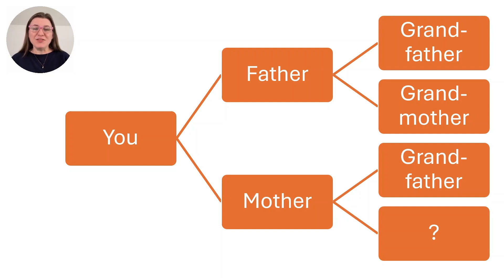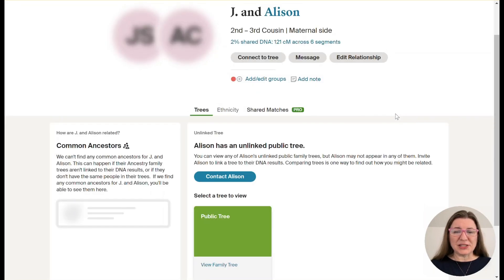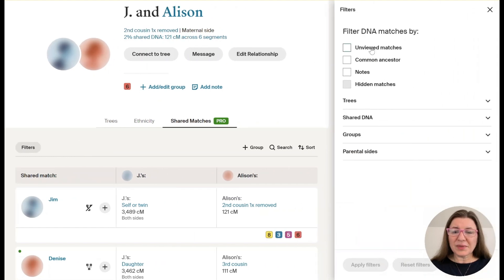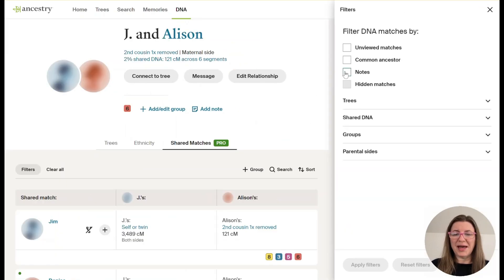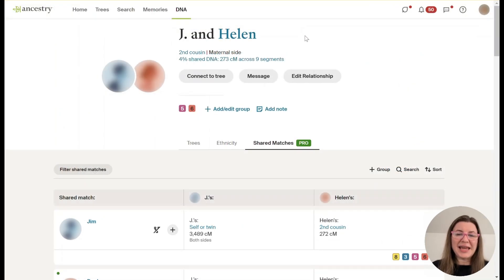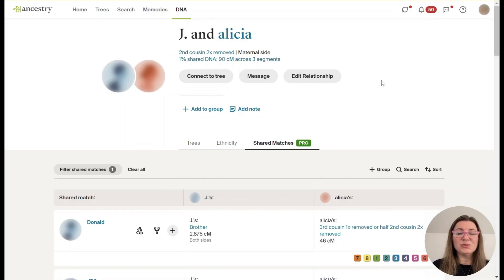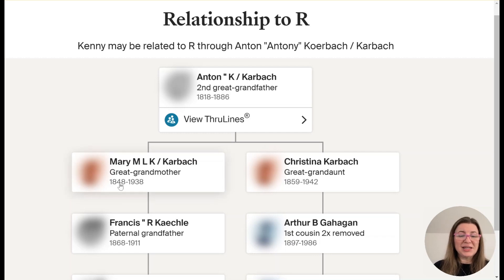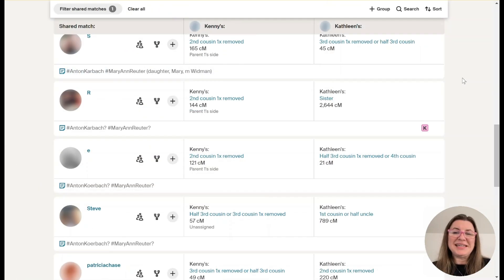Identifying DNA Matches with AncestryDNA’s Enhanced Shared Matches (Pro Tool)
In this video, I'll show you how to use AncestryDNA's new enhanced shared matches feature, part of their Pro Tools, to identify more DNA matches and build your family tree bigger and better. By identifying more DNA matches, you might even break through those brick walls in your research!

By the end of this tutorial, you'll be able to:
🧬 Navigate and utilize the enhanced shared matches feature on AncestryDNA.
🧬 Identify more DNA matches quickly and effectively.
🧬 Make an informed decision about Ancestry's Pro Tools.

👀 Are you ready for more?! Check out this video where I walk you through a step-by-step process on how to use your AncestryDNA enhanced shared matches to tackle those challenging brick walls

I’m excited to announce my new newsletter where I share what I've been up to, what's coming soon, the latest blog posts and YouTube videos, and exclusive behind-the-scenes looks. Sign up to stay informed and get the most out of your genealogy journey!

0:00 – Introduction to Enhanced Shared Matches
1:27 – Analyzing Trees (Example 1)
2:37 – Overview of the Enhancements
4:10 – Reviewing People with Hints (Example 1)
6:18 – Reviewing People with Our Notes (Example 1)
7:08 – Examining Highest Matches (Example 1)
9:00 – Example 2: In-Depth Analysis
11:45 – Evaluating a Common Ancestor Hint
12:34 – Example 3: Detailed Review
14:20 – Quick Guide to Adding/Editing Relationships, Groups, & Notes
15:00 – Share Your Thoughts!